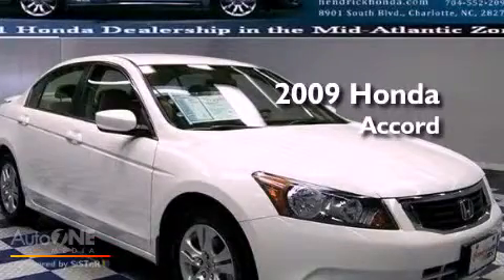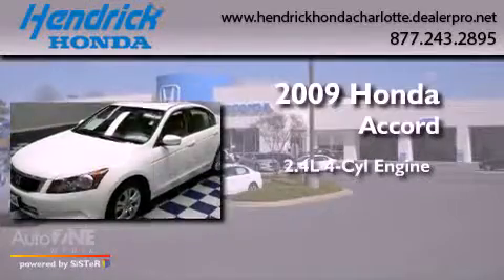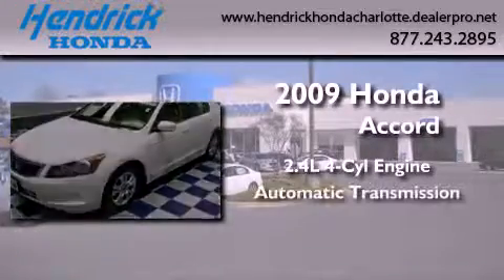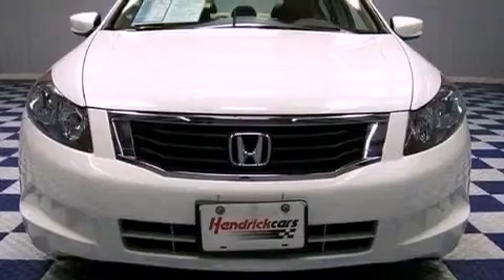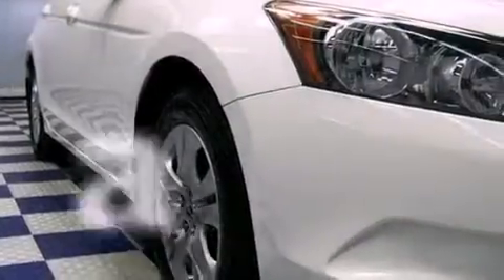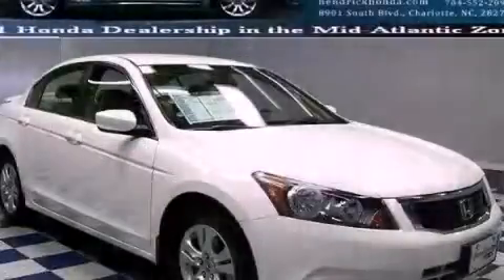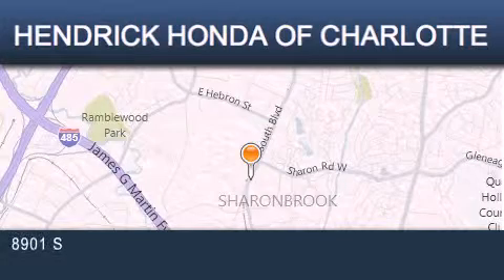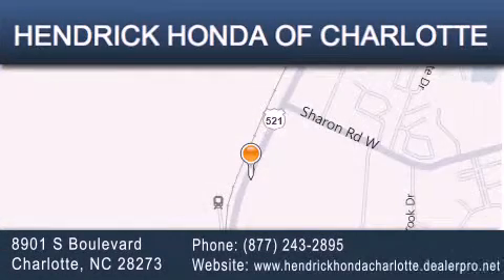2009 Honda Accord Sdn Charlotte NC 28273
Year : 2009
 Make : Honda
 Model : Accord Sdn
 Engine : 2.4L 4 cyl.
 Trans . : Automatic
 Exterior : Taffeta White
 Miles : 37,039
 Interior : Other
 Stock : T12195A